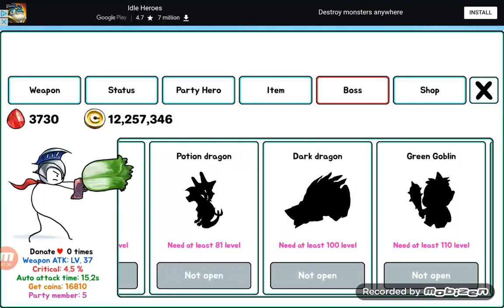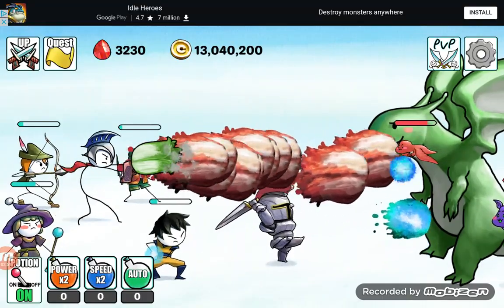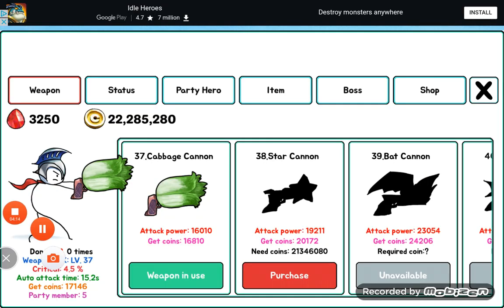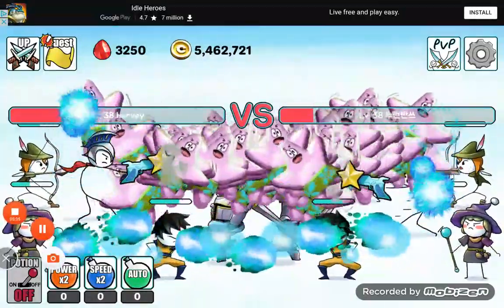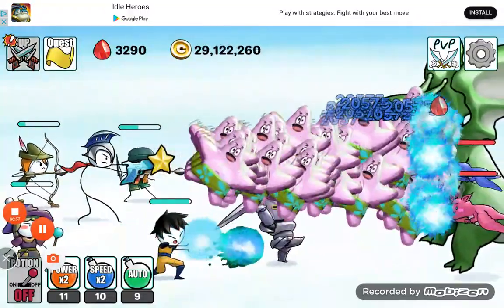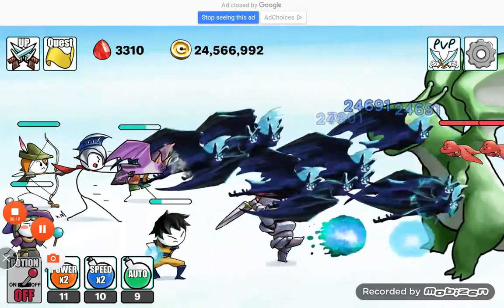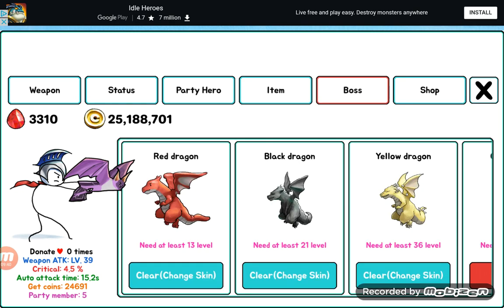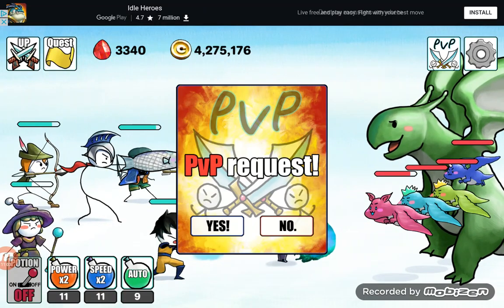dragonhunter clicker harveycrystalgaming